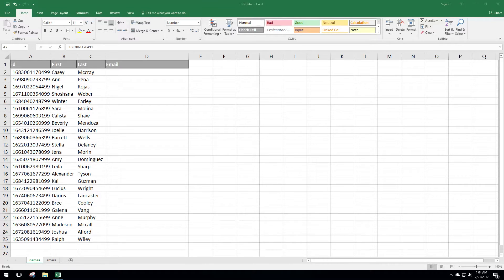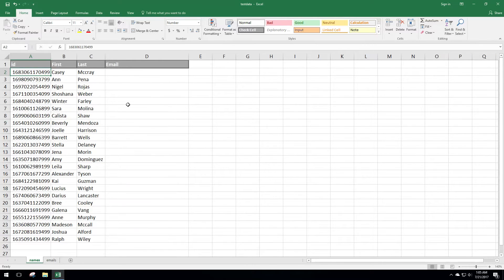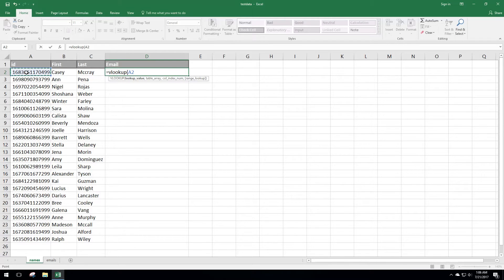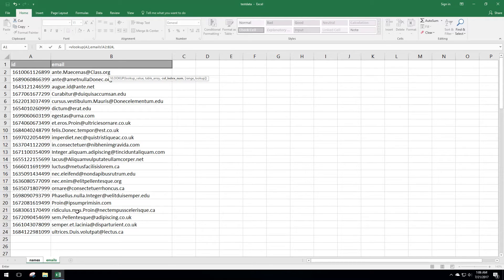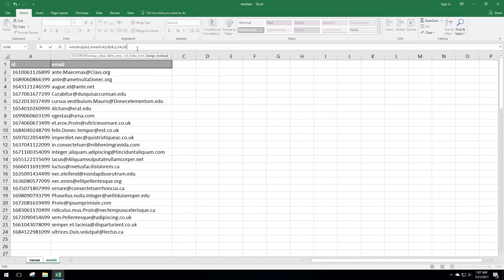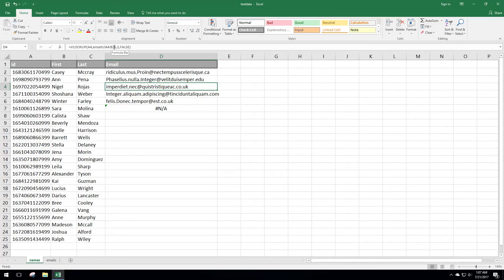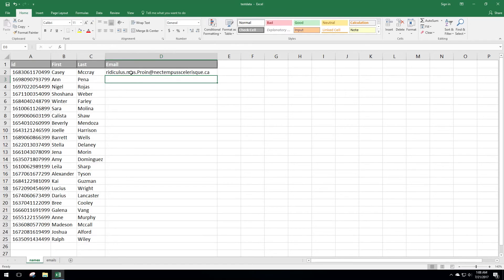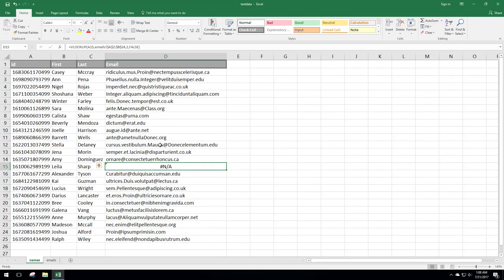VLOOKUP in Excel Simple Example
Here is a simple vlookup example. One thing I forgot to mention is that the first column in the array has to be the column that you are matching against.